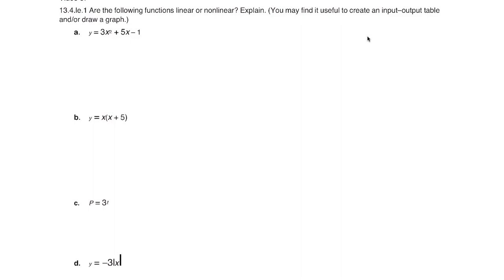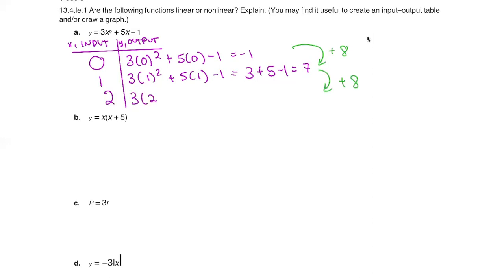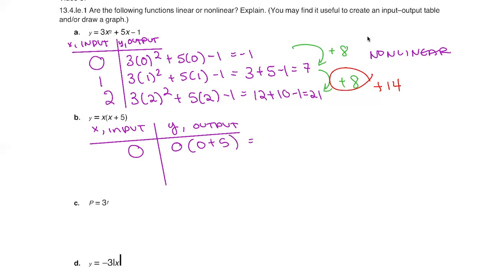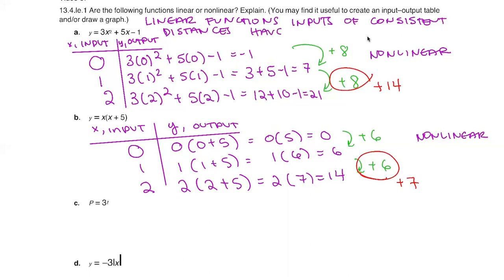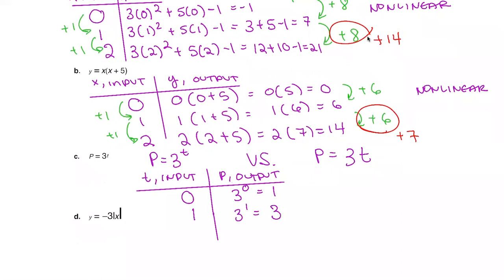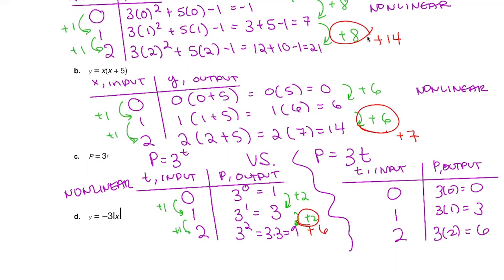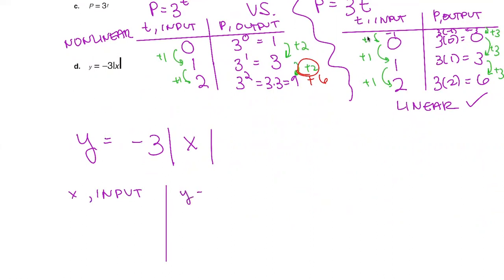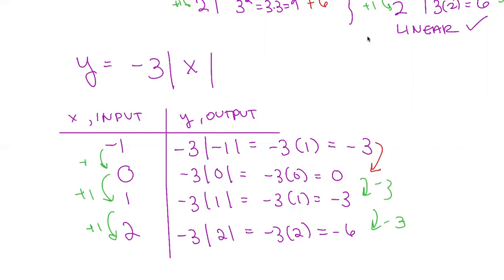MTED 305: Linear vs. Nonlinear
Professor Christina Sover uses tables of values to determine whether functions are linear or nonlinear.